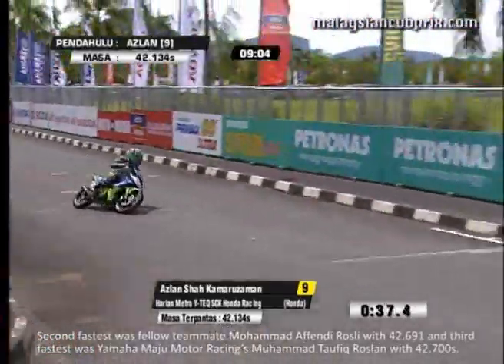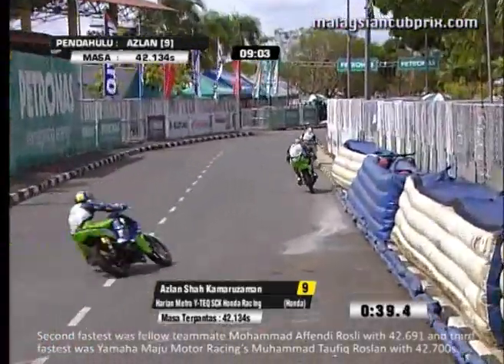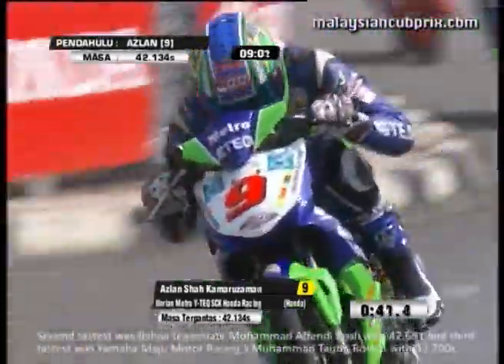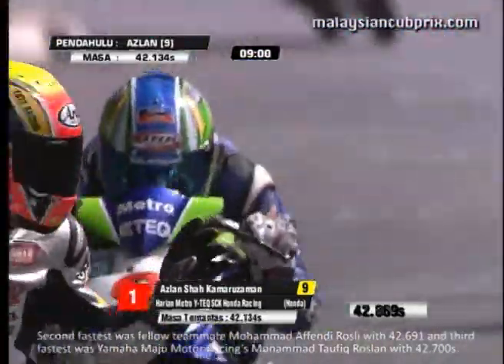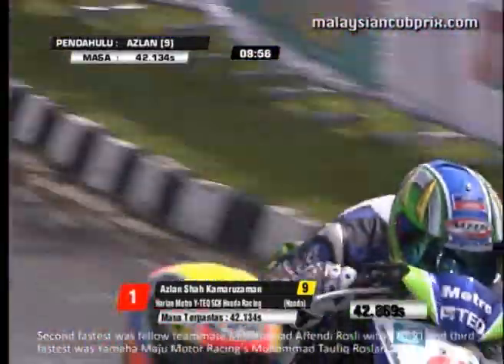Round 3 - CP 130 Qualifying News - 2012 PETRONAS Malaysian Cub Prix Championship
CP 130 Qualifying news footage from Round 3 of the 2012 PETRONAS AAM Malaysian Cub Prix Championship held in Kangar, Perlis on 28 - 29 April. or chat with us at Facebook.com/MalaysianCubPrix. Follow us on Twitter @msiancubprix